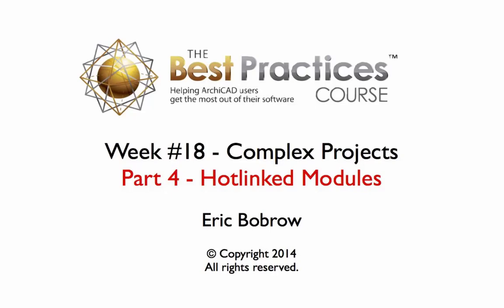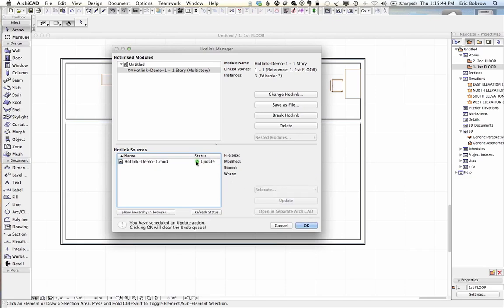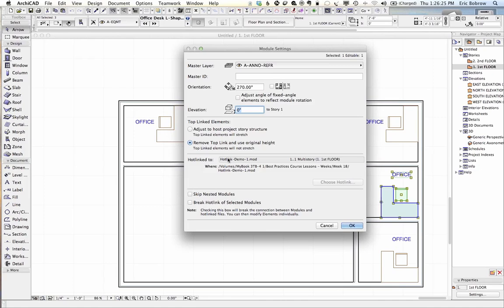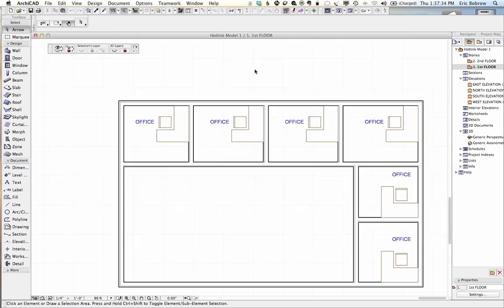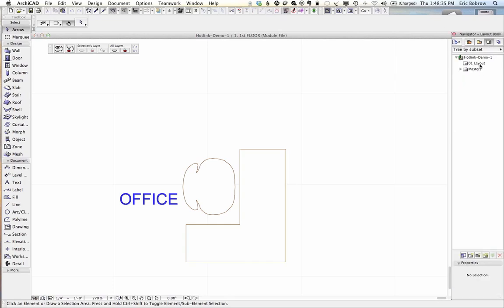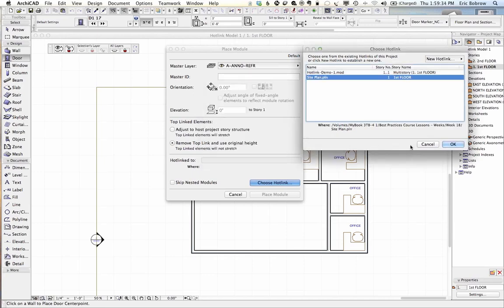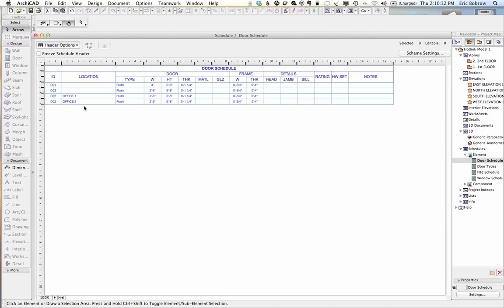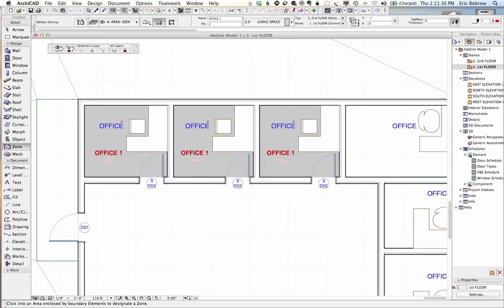BPC 18 4 Hotlinked Modules